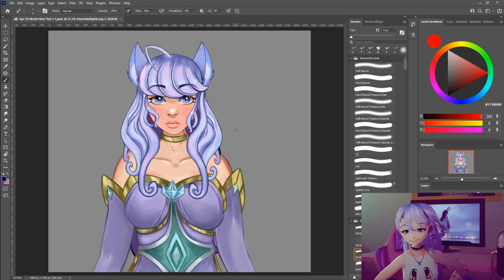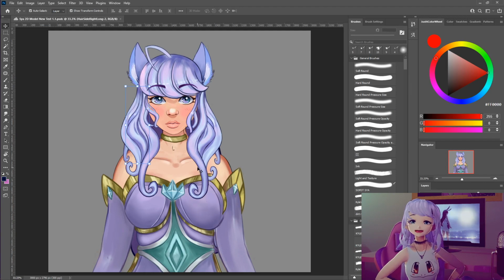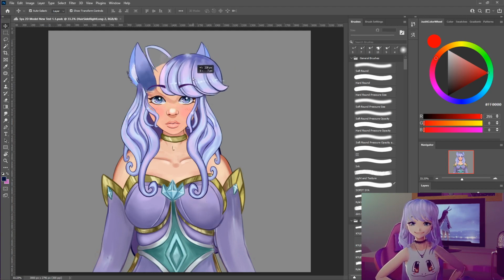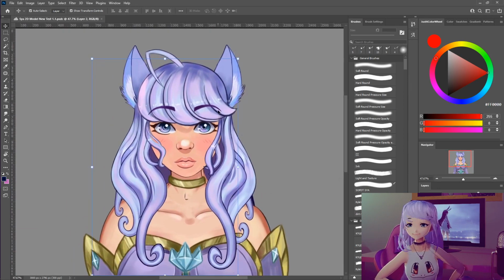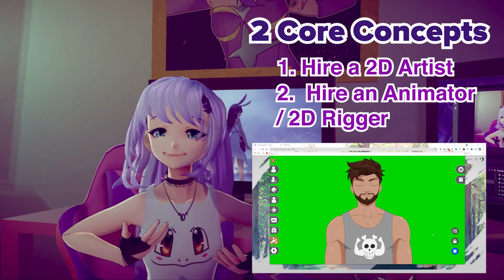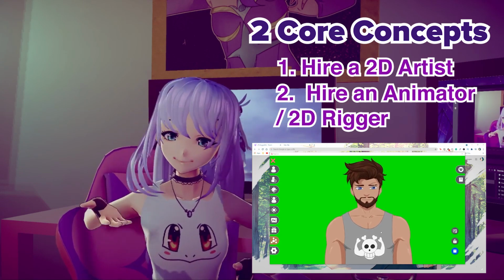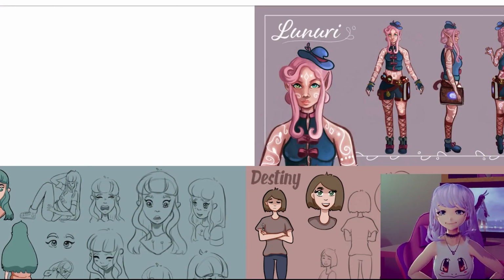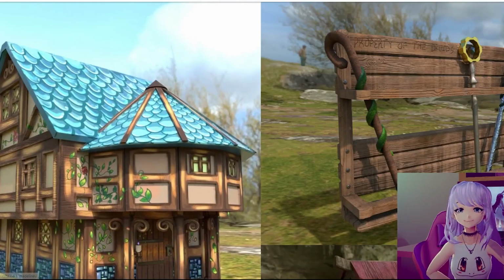How To Safely Hire an Artist to Make a VTuber【VTuber/Artist】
-Hello, Gems! In this video, we will be talking about the major green and red flags when hiring any artist, but especially 2D and 3D VTuber artists and riggers.

Chapters:

00:00 Intro
00:52 Core Skills to Look for in a Hire
04:21 Where you Can Look
06:08 Green Flags
09:39 Red Flags
11:10 Conclusion

📖 𝐑𝐞𝐬𝐨𝐮𝐫𝐜𝐞𝐬 📖

♥ 𝐒𝐮𝐩𝐩𝐨𝐫𝐭 𝐒𝐲𝐚𝐟𝐢𝐫𝐞 ♥

💌 𝐒𝐞𝐧𝐝 𝐌𝐚𝐢𝐥 𝐓𝐨 𝐒𝐲𝐚 :

Syafire
United States

⚙️ 𝐕𝐑 𝐆𝐄𝐀𝐑: ⚙️

- Among Us Music